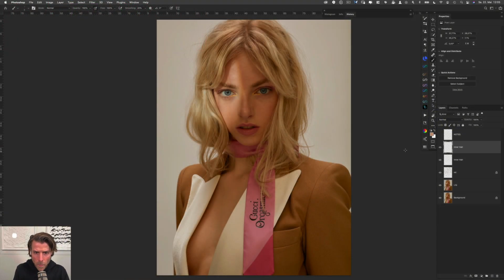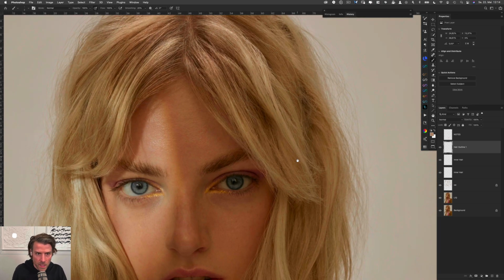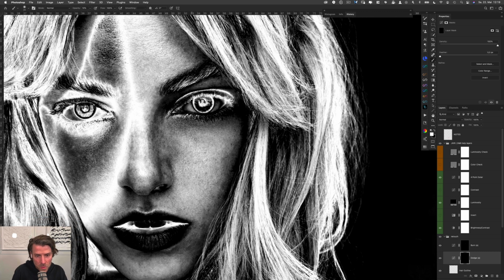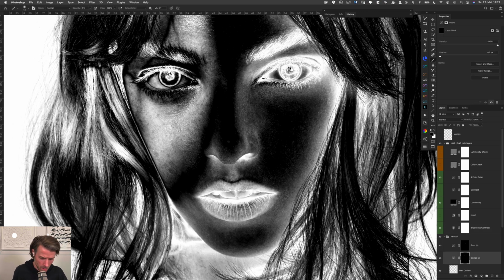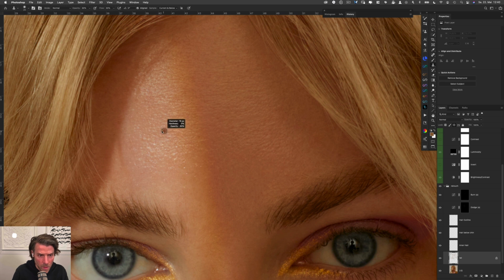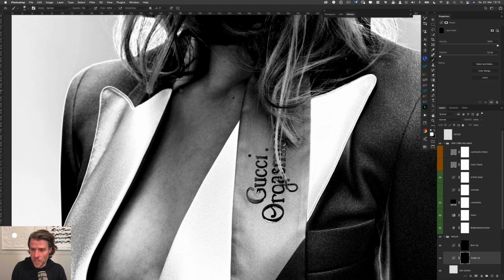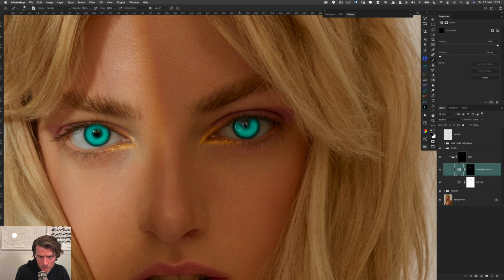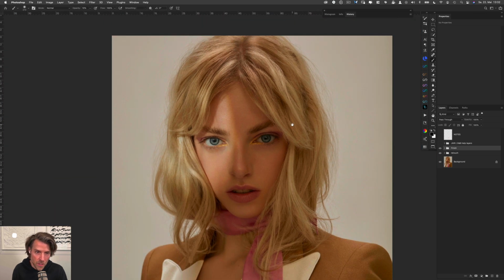Professional Fashion Editorial Retouching Workflow | Full High End Retouch | Video 3/3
WELCOME TO THIS VIDEO SERIES

My name is Jan Wischermann, I am a professional retouch expert, global Capture One Ambassador and you are watching video 3/3 of my series "Professional Fashion Editorial Retouching Workflow | Full High End Retouch". My friend and internationally published beauty and fashion photographer Per Florian Appelgren contributed the image for this tutorial series, which was published recently in Harper's Bazaar - thank you so much Per!

- dodge and burn on the skin and hair
- my visual help layers explained
- smart sharpening
- original film grain applied to the image
- finishing touches

I sincerely hope you enjoy this video. If you found value here, please leave a subscription and a thumbs up to help me grow this channel and please share this video with your peers, that might also benefit from this content.

Happy retouching and nothing but the best,
Jan

PHOTOGRAPHER

PER FLORIAN APPELGREN
beauty- and fashion photographer

- My Spotify playlist "Nineties Skate Punk" on Spotify, as mentioned in the video

*Unfortunately the company/supplier that offered the “ToggleDBLayers”-script doesn’t distribute it any longer. Therefore I cannot link it here. I didn’t know about that when I was recording the video. I am sorry.

ABOUT ME

It is my mission to create beauty and to connect human hearts and brands.

I am a beauty, hair & commercial retouch expert based in Düsseldorf, Germany. Being an art director for many years, I chose to follow my passion and turn into a full time pro retoucher with almost 20 years in the creative industry by today. I am specialized in beauty, hair and commercial productions with many years of experience in providing high end results to clients like Aldi, Fortuna Düsseldorf, Henkel, Hornbach, Mastercard, Schwarzkopf, Stabilo and Syoss among many others. I am working on projects for well-known international advertising agencies, photographers and magazines.

As global Capture One Ambassador, I am honored to connect to likeminded professionals and creatives to provide knowledge and create value for the creative family. Also collaborating closely with the Capture One team to further improve the product experience is an important part of my Ambassadorship.

Giving keynotes, talks at Capture Ones format STAND OUT, online webinars or tuitions on YouTube and behance, or speaking for Wacom at their HQ in Düsseldorf or at photokina, is a big joy and has led to very fulfilling conversations and deep personal connections.